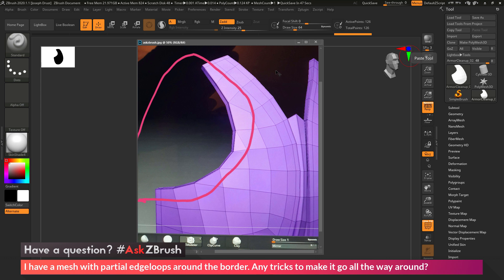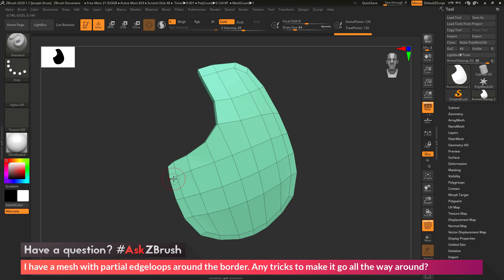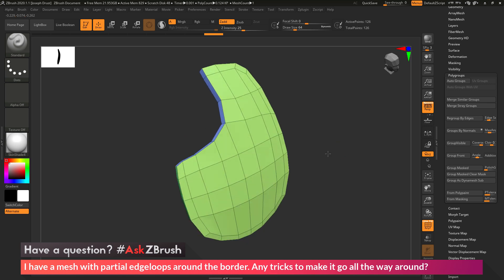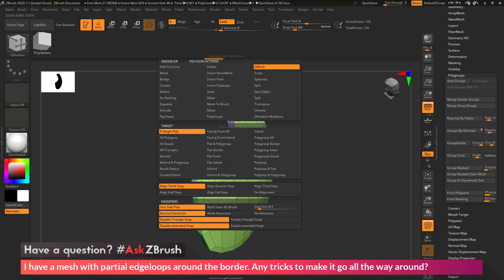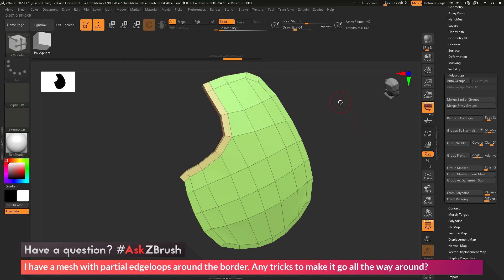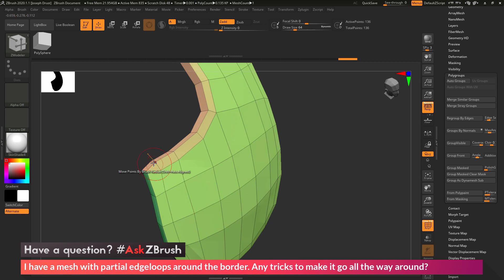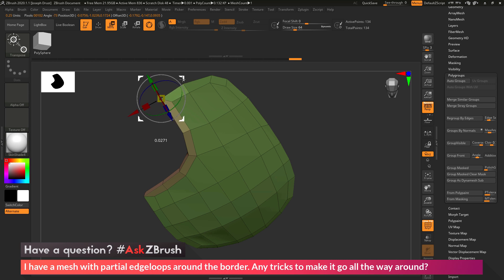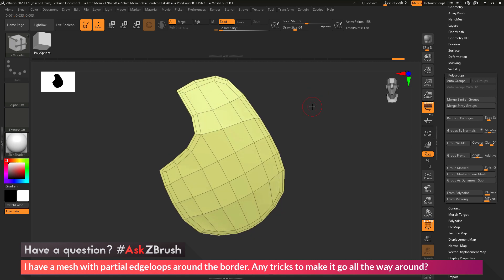AskZBrush: “I have a mesh with partial edgeloops. Any tricks to make it go all the way around?”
AskZBrush: “I have a mesh with partial edgeloops around the border. Any tricks to make it go all the way around?”

Video covers one process showing how to fix partial edgeloops around a mesh by using the ZModeler Brush.  Video focuses on using the ZModeler Poly QMesh action and also the Edge Collapse Action.